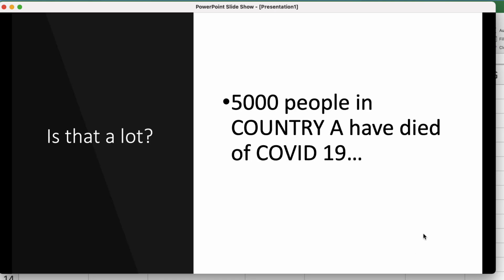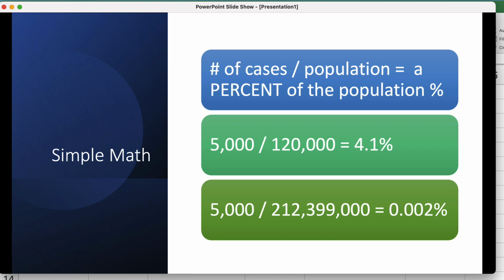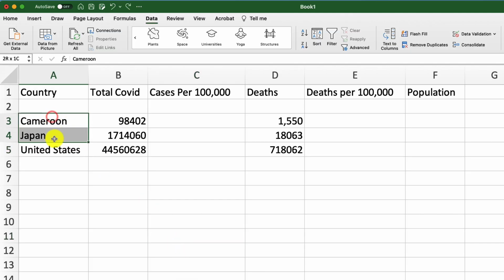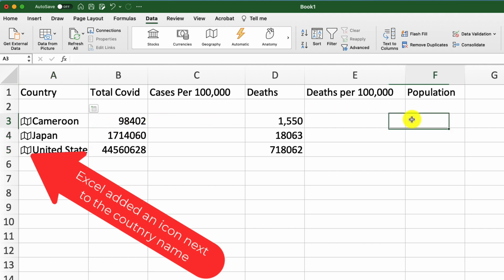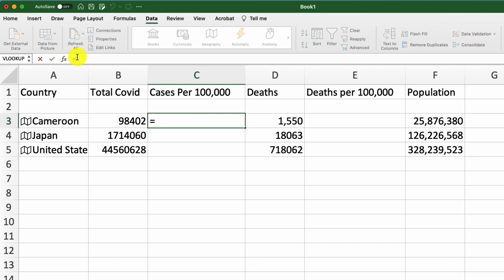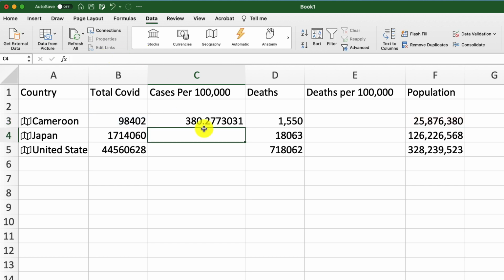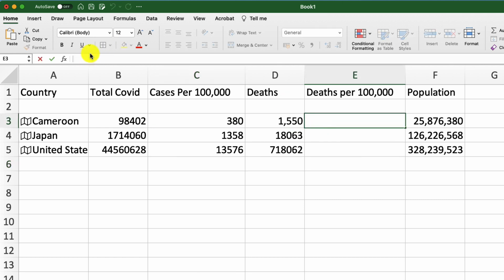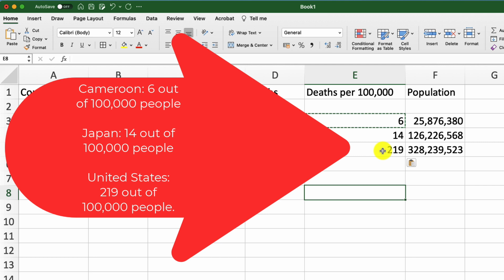W3 Making a heatmap with data that is not weather.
This video will show you how to compare Covid rates in countries of different sizes. To do so, we make our own function.
Watch the video to find out how!